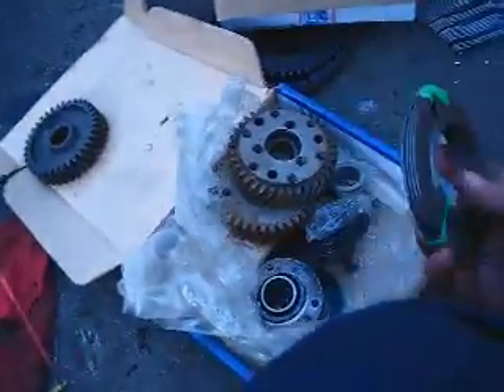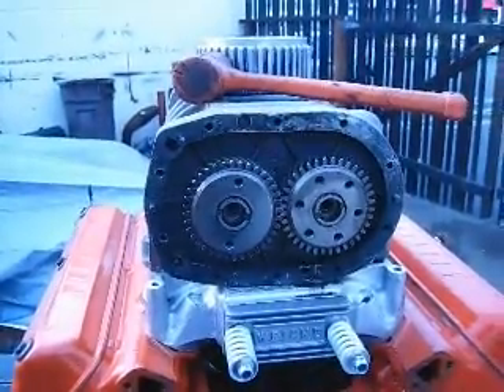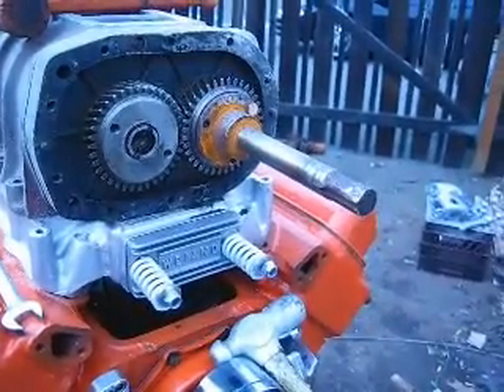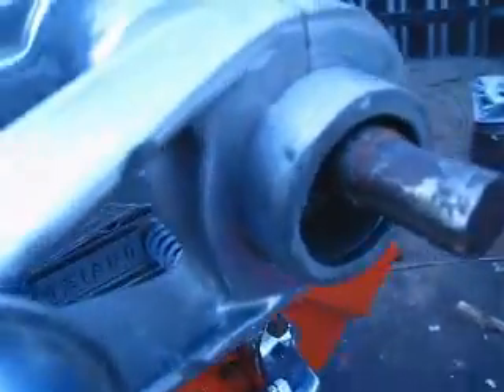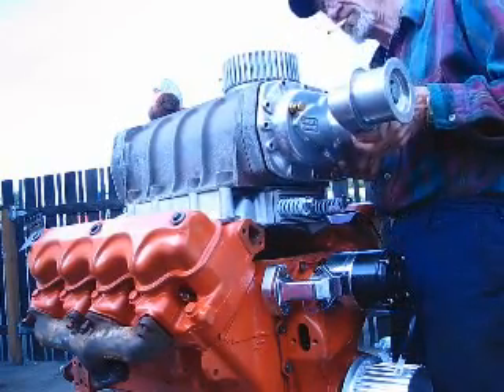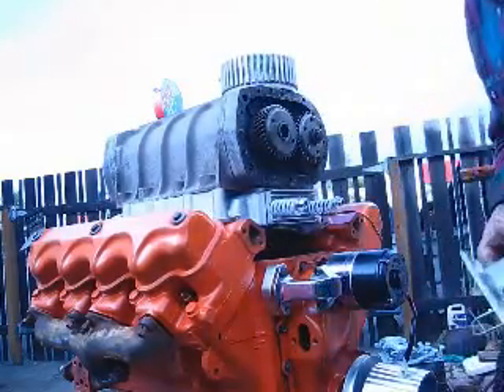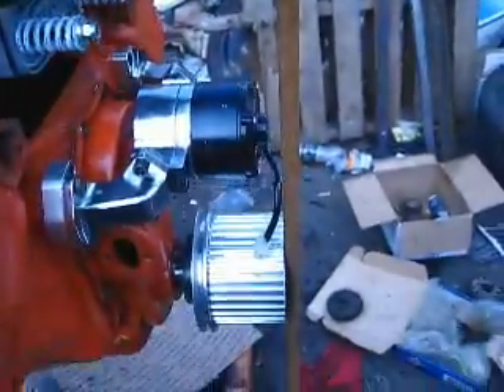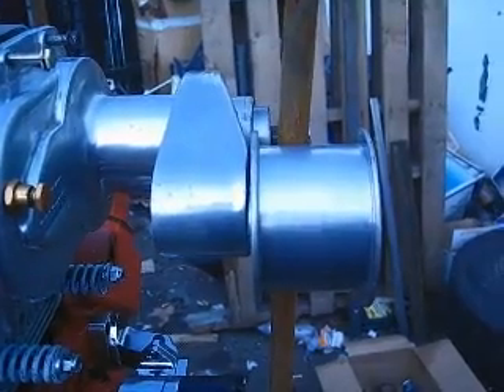Setup of front cover and drive shaft with gears on 6-71 blower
Setup of front cover and drive shaft with gears on 6-71 blower Yeah, I know dont hit hardened shaft with a hammer.